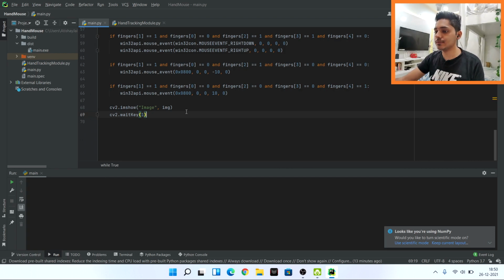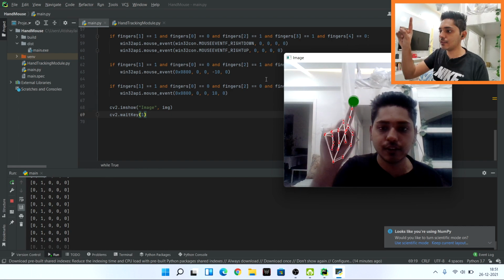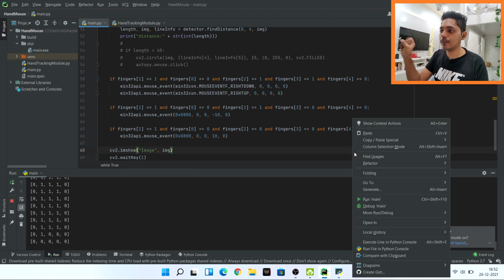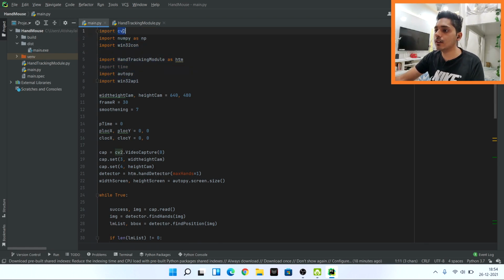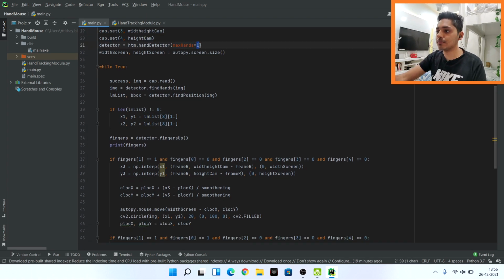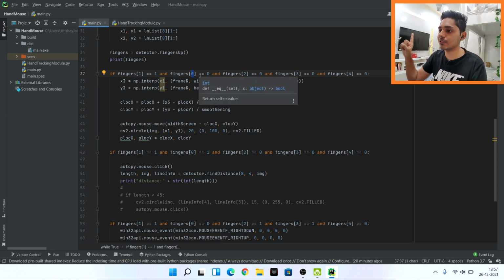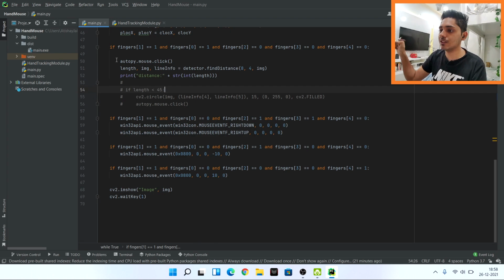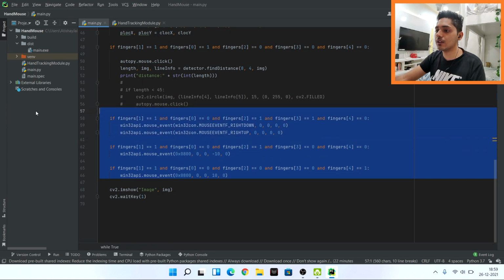Hand Tracking using OpenCV in Python || College Project talk